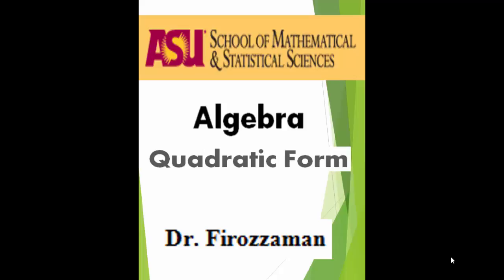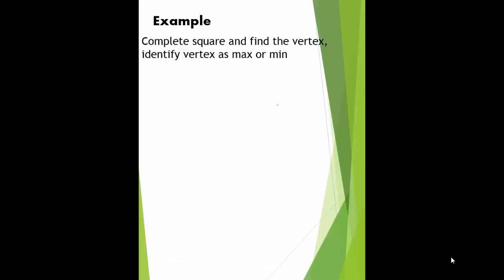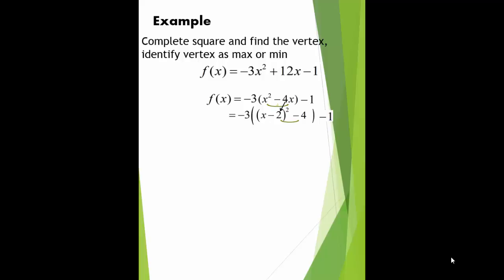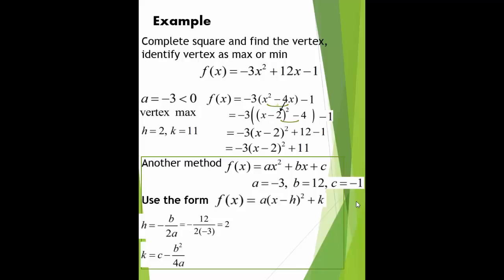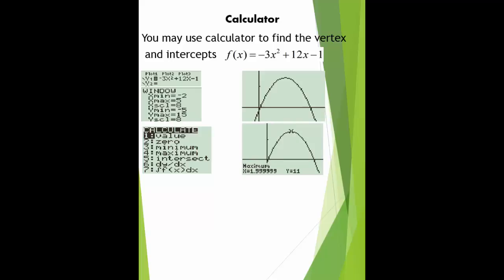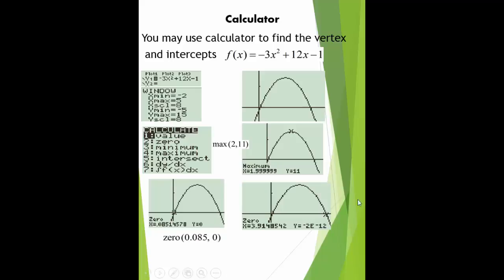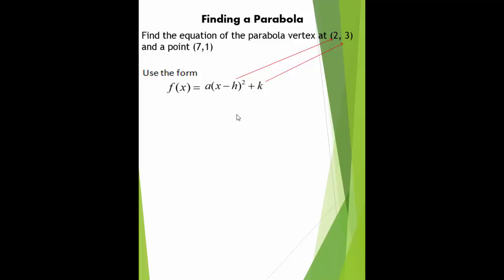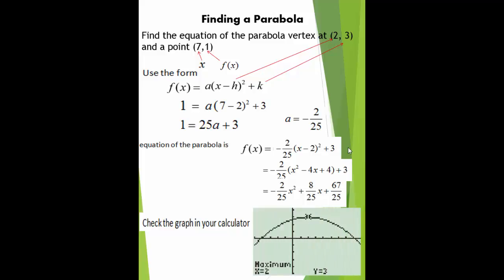Algebra: Parabola and quadratic model - FM2